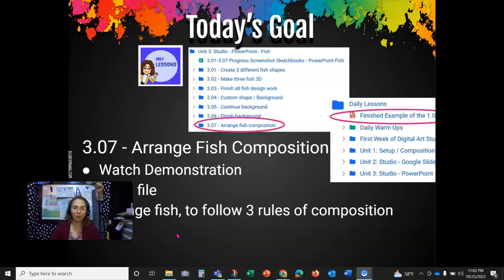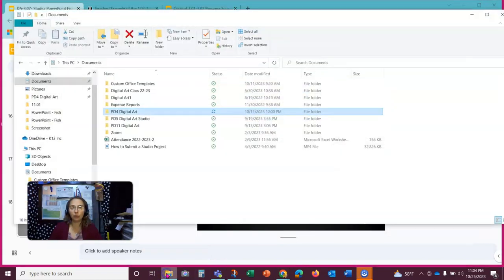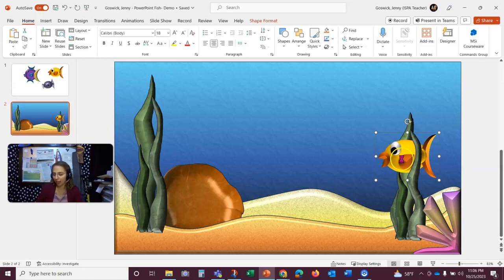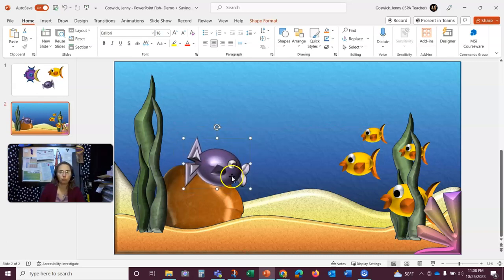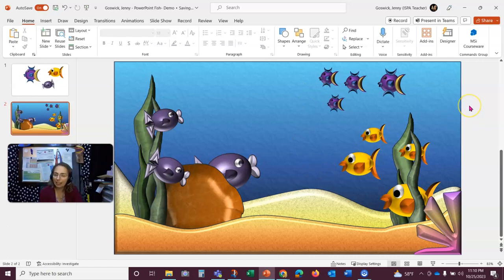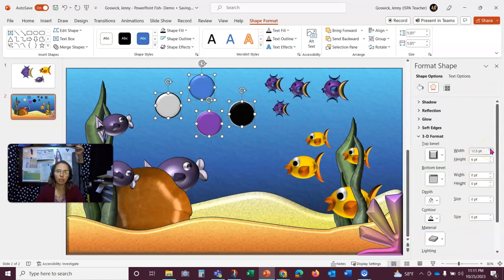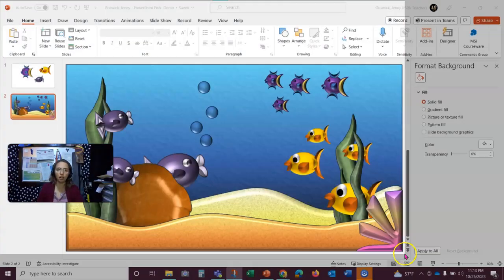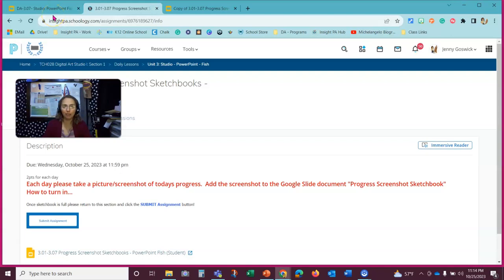PowerPoint - Fish - 3.07 - Arrange Fish Composition